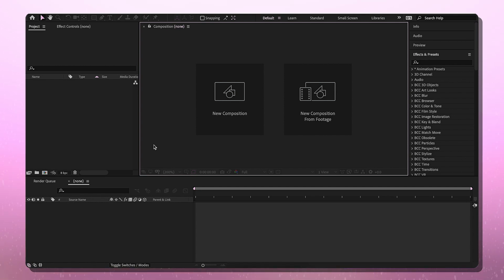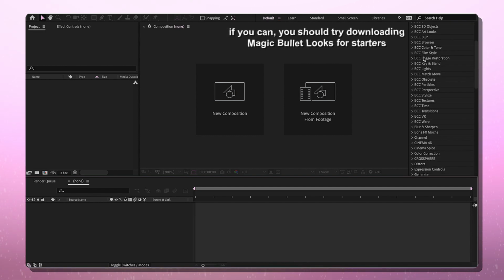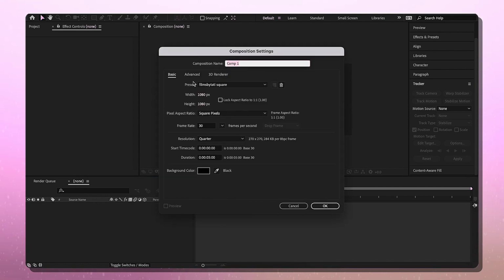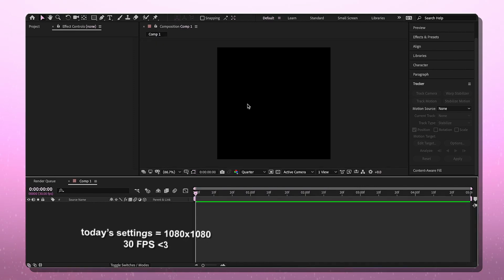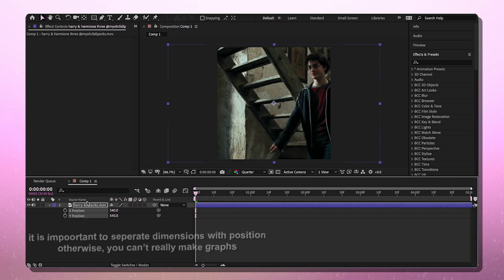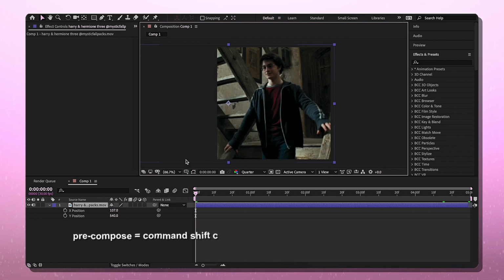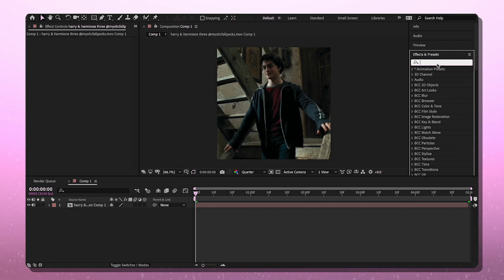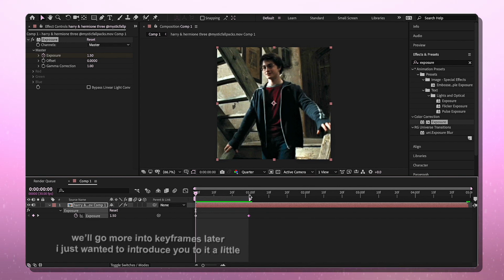how to use after effects for beginners | getting familiar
Windows: Ctrl + Z - Undo
Mac: Cmd + Z - Undo
Windows: Ctrl+N - New Composition
Mac: Cmd+Shift+C - New Composition
U - Show Keyframes
P - Position
R - Rotation
S - Scale
T - opacity
Ctrl + Shift + D - Cut/Split
Ctrl + D - Duplicate
Ctrl/Command + C - Copy
Ctrl/Command + V - Paste
delete - Delete
・Program: After Effects 2020
・Instagram & tiktok: filmsbytati
・2nd Tiktok account: filmsbytatie